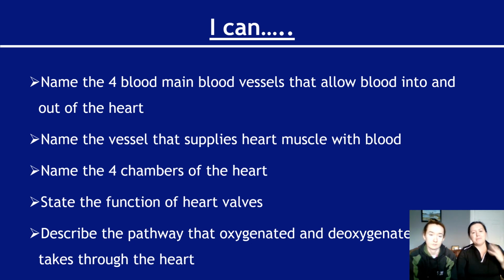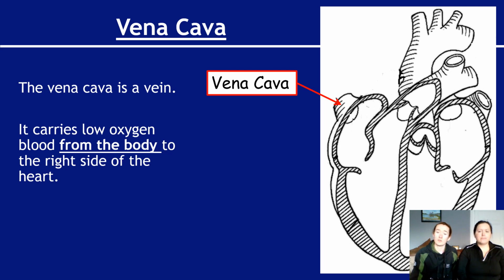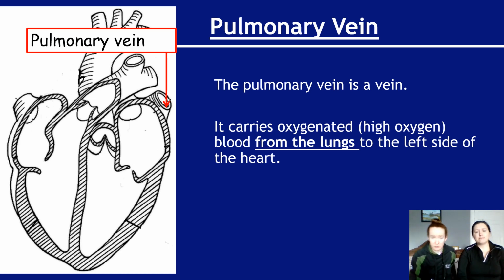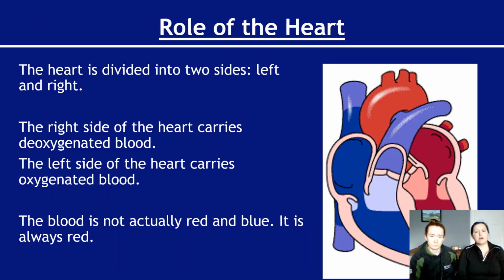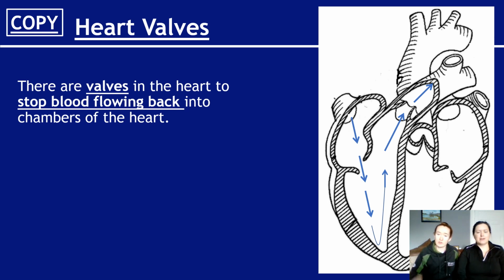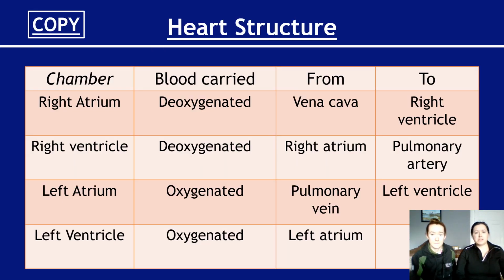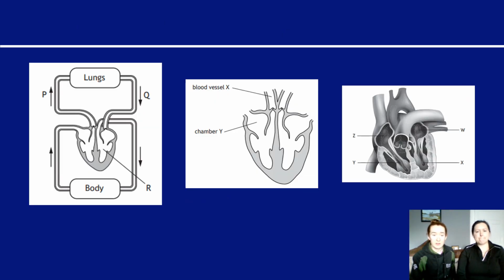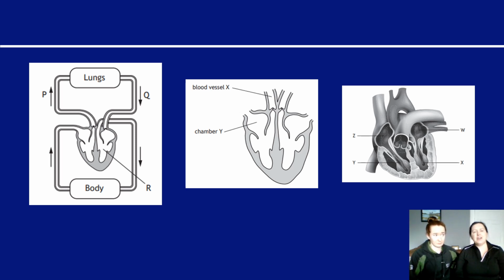Transport Systems in Animals Section 3 - Heart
Key Area 6- Transport Systems: Animals. Section 3 covering the structure of the heart and associated blood vessels.